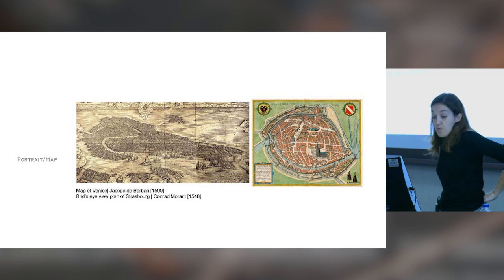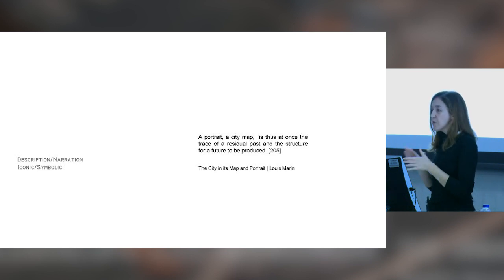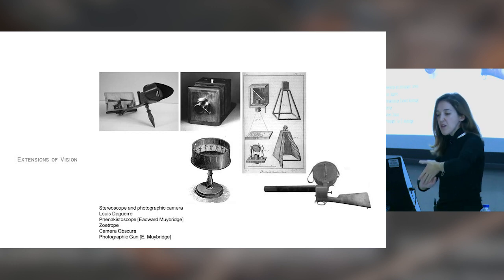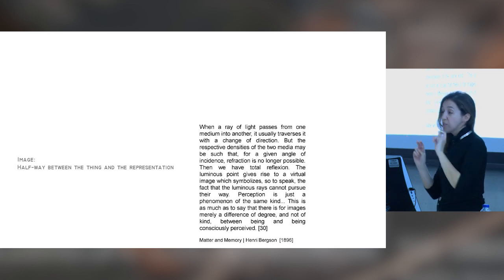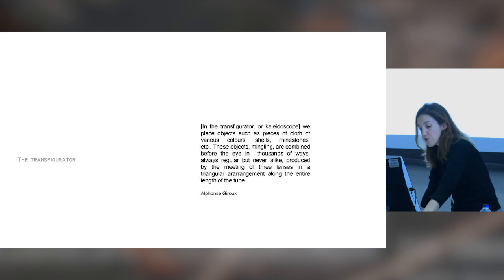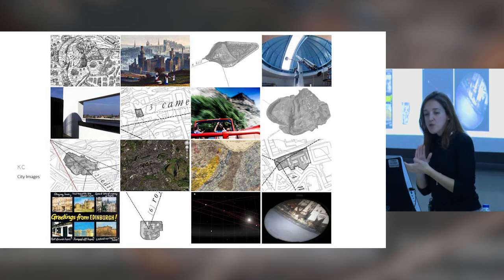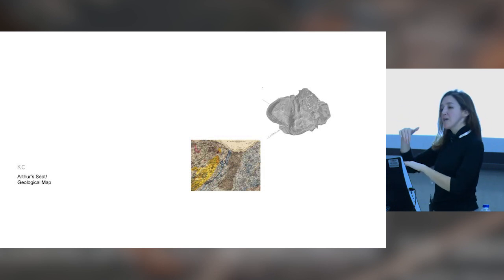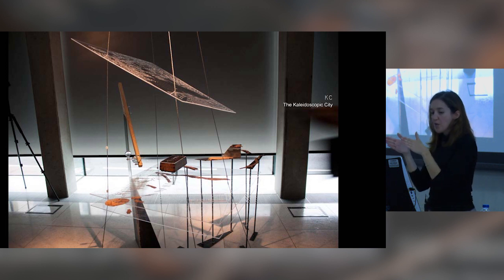Dr Sophia Banou The Kaleidoscopic City: Reimagi(ni)ng the urban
The city is conventionally described and comprehended, in architectural representation through visual means of figuration. Sophia Banou reviews the history of urban representation in architecture, presenting the installation/drawing Kaleidoscopic City.

Sophia Banou argues that the means of visualizing the city in architecture are not strictly sensory, universal, or static. The image of the city takes shape at the intersection of collective, individual, conventional and impulsive orders. Banou proposes the understanding of architectural drawing as a device for looking, capable of offering a unified field that brings things into visibility by proposing alternate spatializations. The project challenges architectural drawing conventions in relation to urban representation by critically addressing the modalities of visual perception that have emerged since modernity. Henri Bergson’s kaleidoscopic analogy for human perception offers a starting point for the understanding of both the city and its drawing as being equally conditioned by a plurality of conventions, images and impressions.